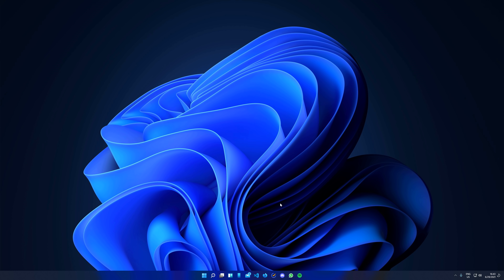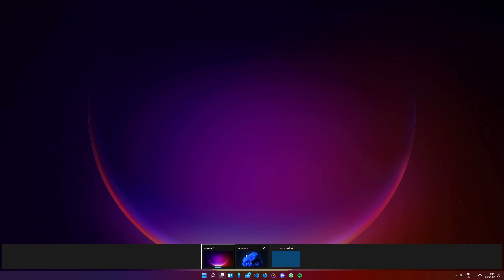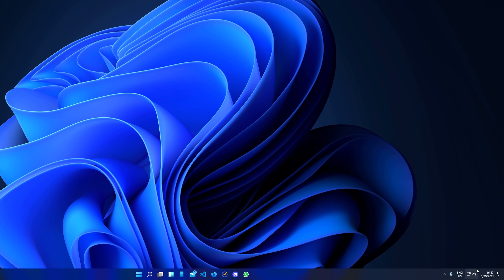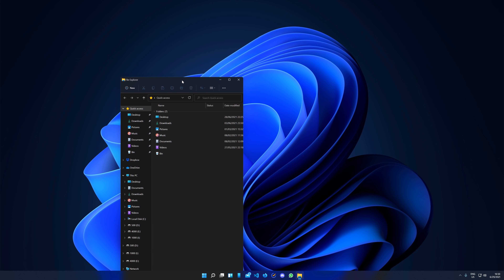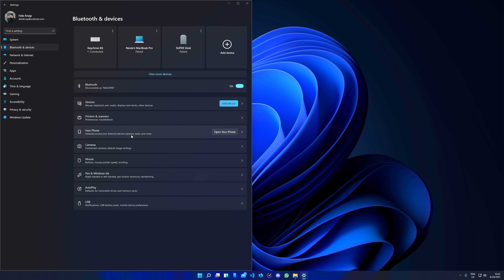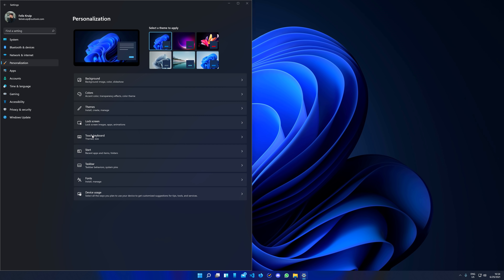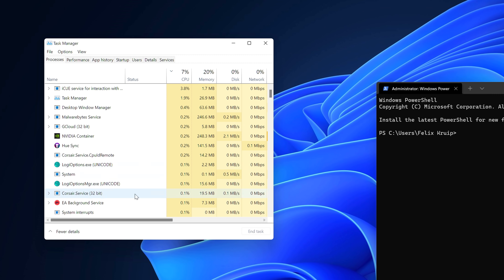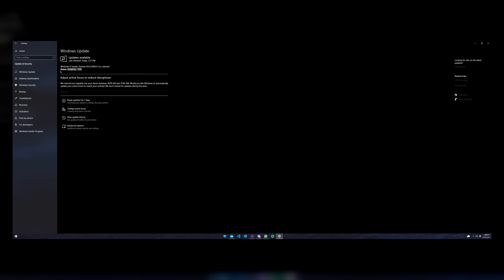Windows 11 Insider Preview: Ready for Daily use?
Windows 11 ready for daily use? In this video, I'm taking a first look at the first official Windows 11 insider build!

Windows Insider tweeted that the first developer build/insider preview of Windows 11 is released for Windows Insiders. I have decided to install this Windows 11 insider preview build to give you some first impressions! I have noticed that it is a lot more stable than I expected it to be. Been playing some games and editing 4K videos without any problems. I cannot wait for the official public beta!

Talk about Windows 11 in our Discord!

After watching the Microsoft Live Event together during my live stream, I am so happy to provide you with the first look at the first official Windows 11 build. During my first impressions of Windows 11, I have already noticed some potential improvements and features that might add functionality. Soon I will make a video about everything (I think) you need to know about Windows 11.

Little easter egg, Windows 11 might release on 20 October! The first beta build will probably be available around July/August.

Next video: coming soon!

All the funding goes into improving the quality of the videos for you. Thanks for clicking!